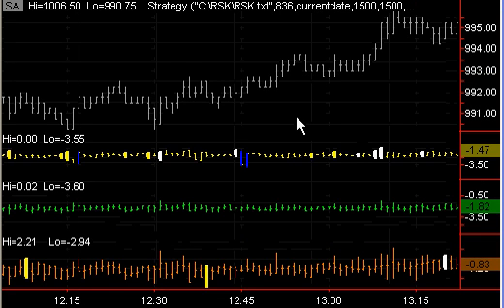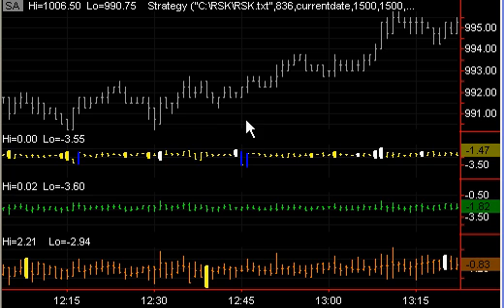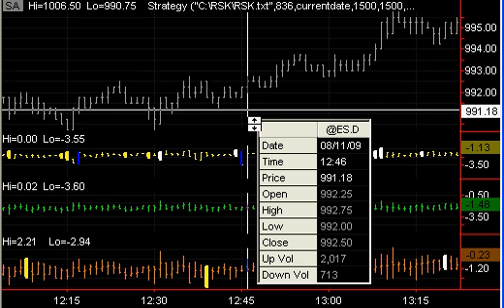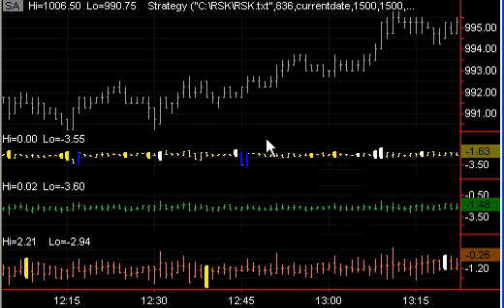Federal Reserve Rate Announcement 8/12/09 How RSKsys E-mini Trading System Performed Part 1 of 5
Our E-Mini S&P Trading Strategy and Video Training Course addresses more than just price action and volume.  We track the ES with as much as 6 different studies including the MACD, Detrended Price Oscillator (DPO), Adaptive Price Zone (APZ), Bollinger Bands, %R and Linear Regression.